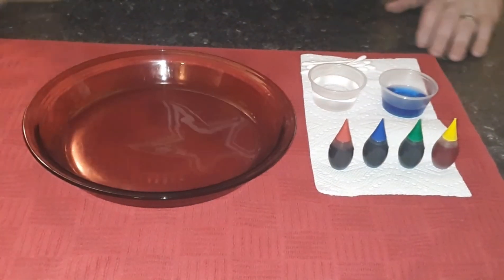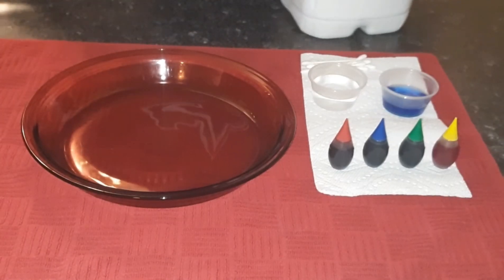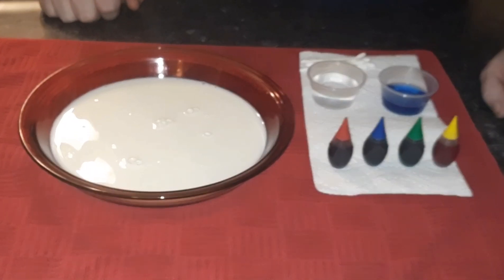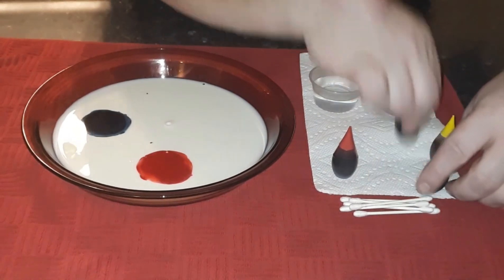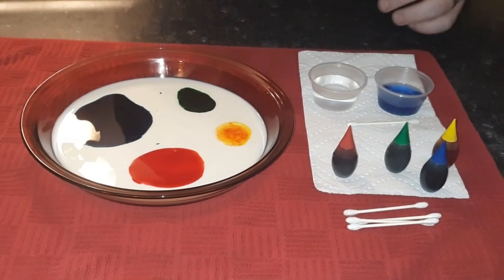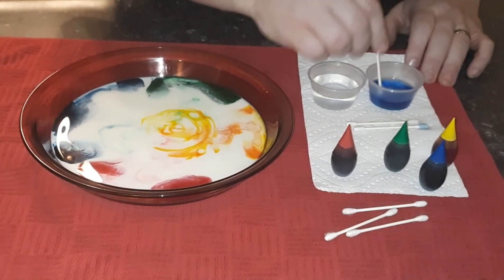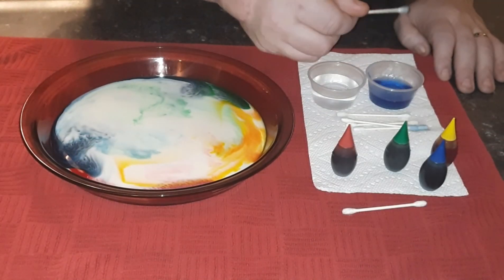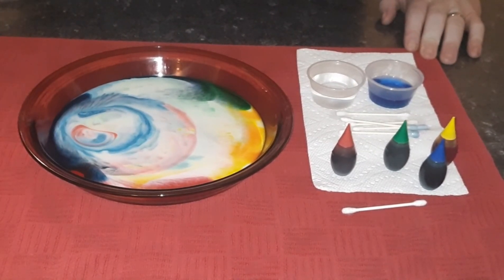SHOW HOW SOAP GETS RID OF VIRUS/FOR KIDS AND ADULTS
Easy experiment to show how soap bonds to virus to wash it away. 6 household items everyone has. Cost nothing and teaches alot.